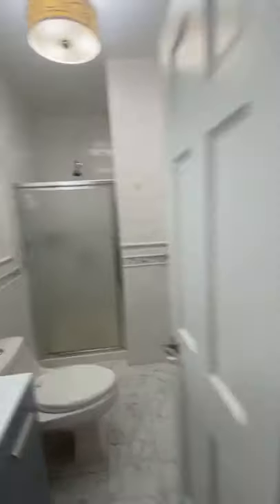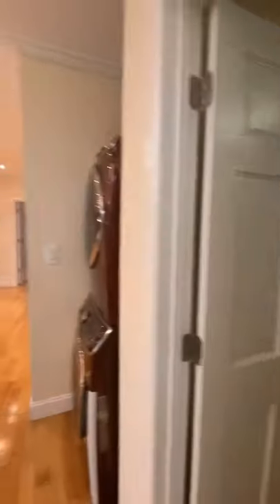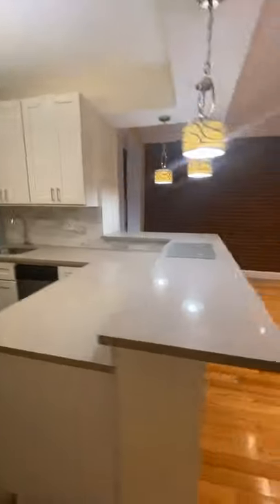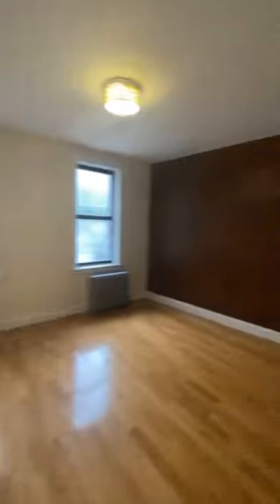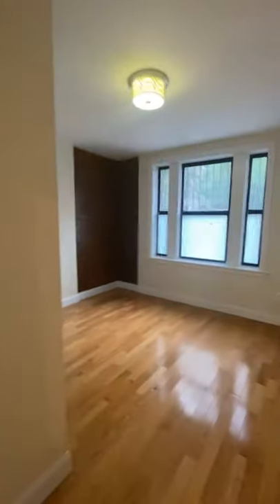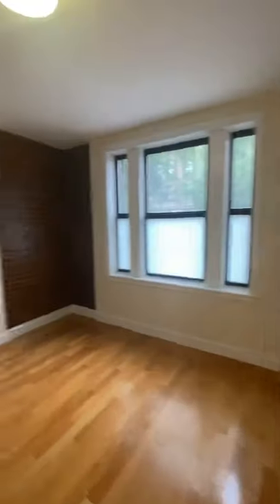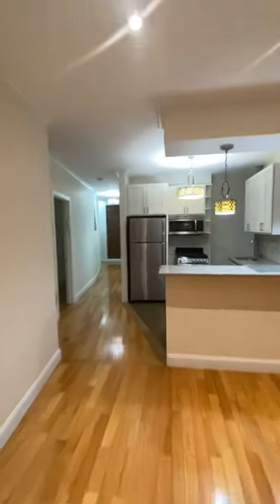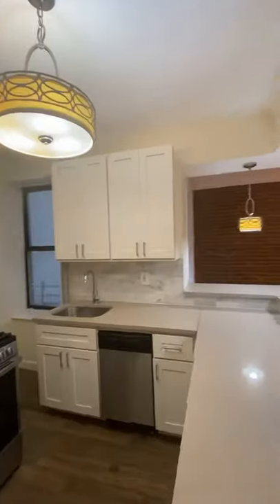GREAT APARTMENT FOR ROOMMATES!